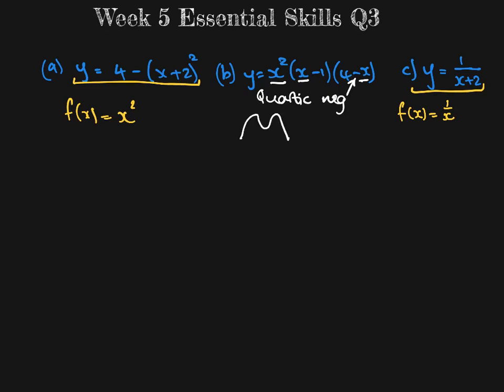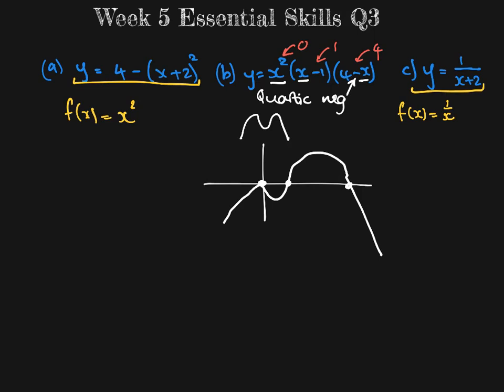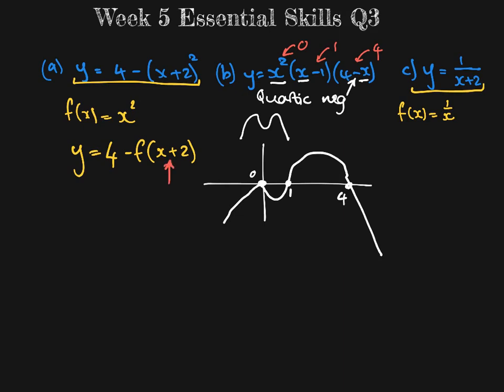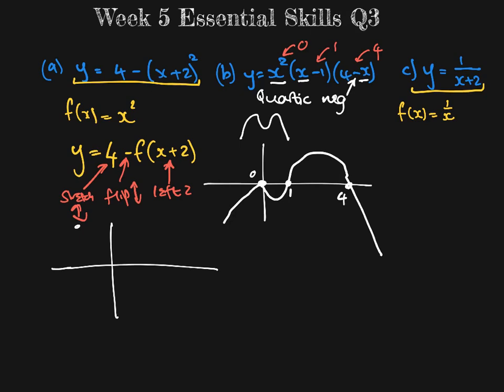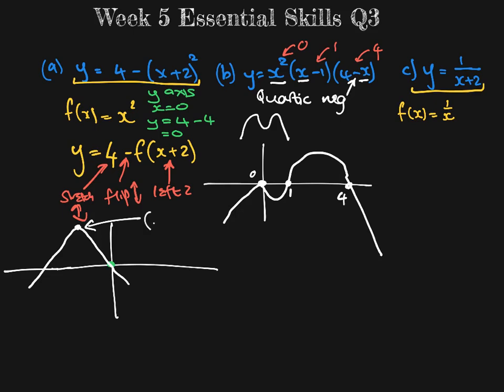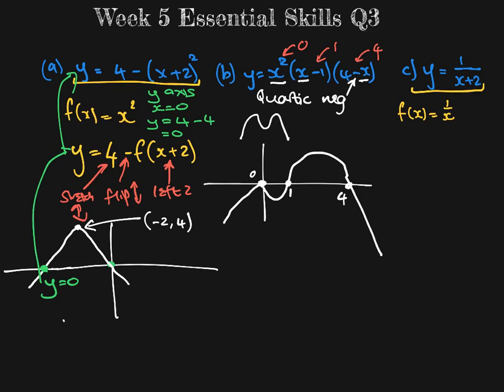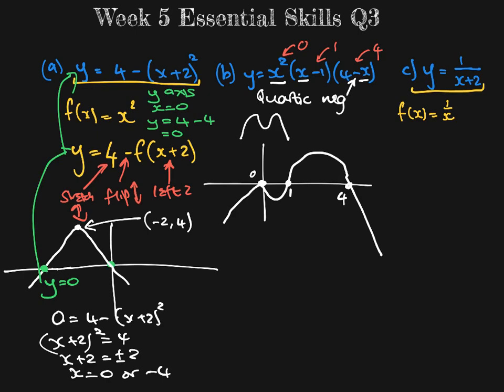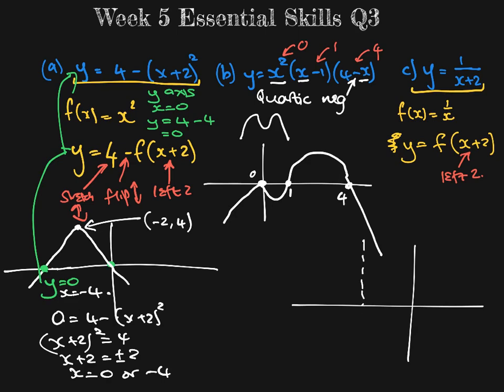Wk 5 essential skills Q3